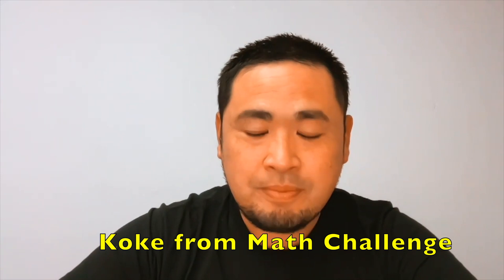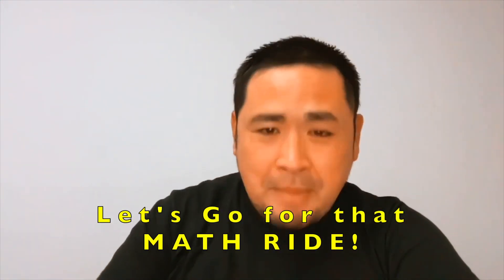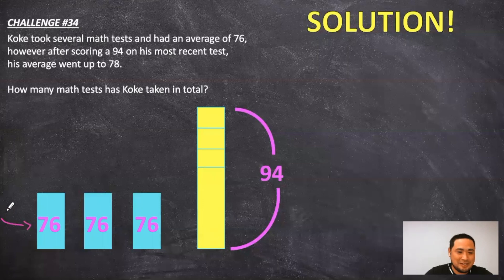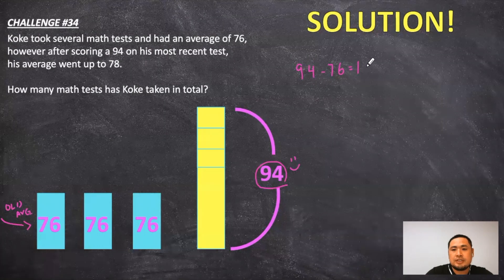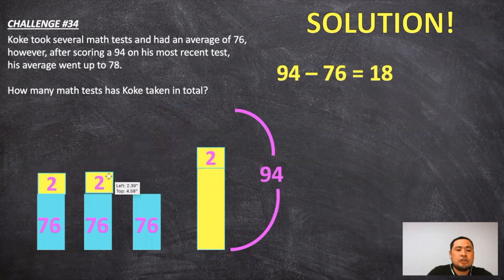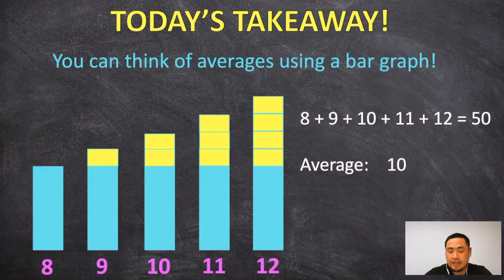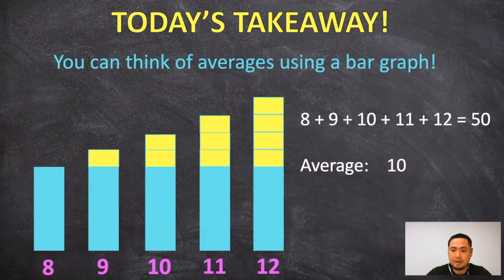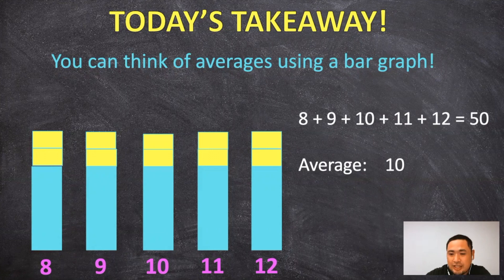[Math Challenge #34] How to use a Bar Graph in finding AVERAGES! (Part 2: Law of Averages)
Happy Math!
Learn how to use a Bar Graph in finding AVERAGES :)

CREDITS
参考文献：基礎から発展まるわかり小6算数（学研）